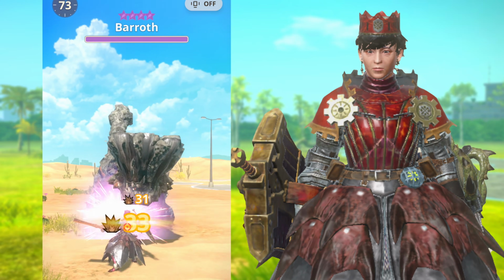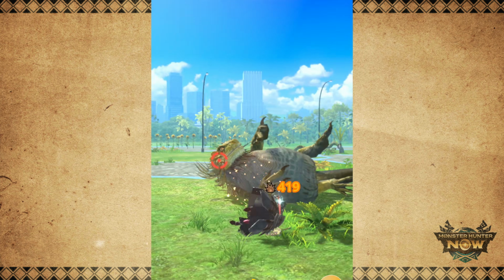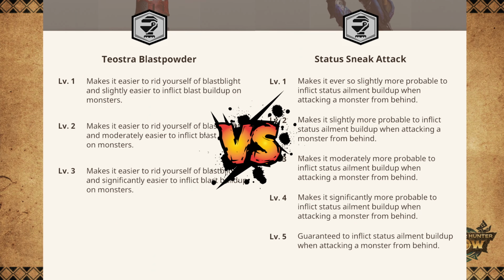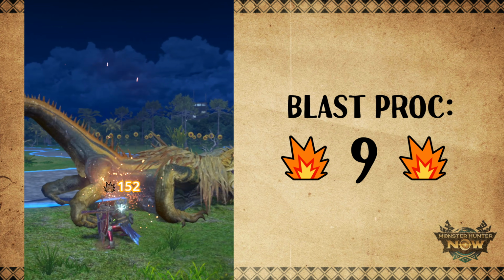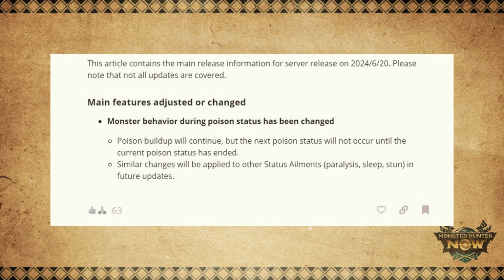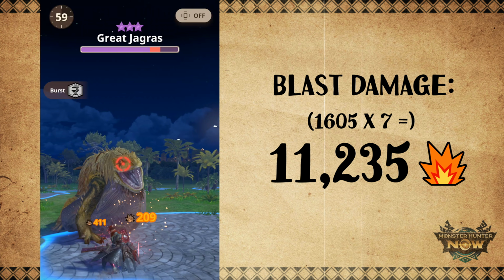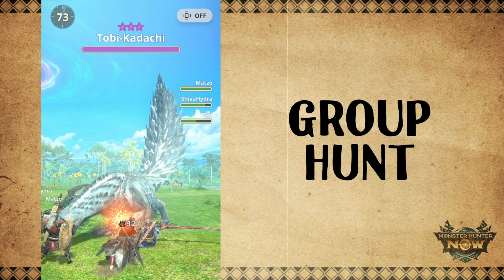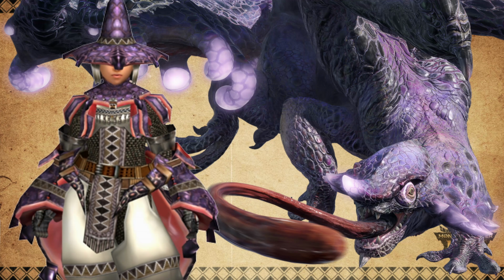Blast Is AMAZING... But Is it Better than Poison? | Monster Hunter Now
Blast is amazing but we wanted to find out if it deals more damage than poison. We compare the new blast status against poison using the new teostra weapons and the results may shock you!

Chapters:
0:00 Blast Damage
0:21 Blast Builds
4:00 Blast VS Poison